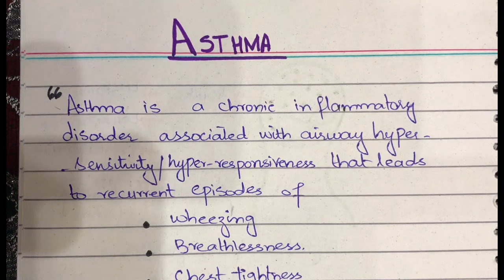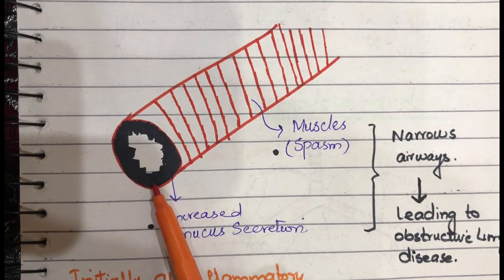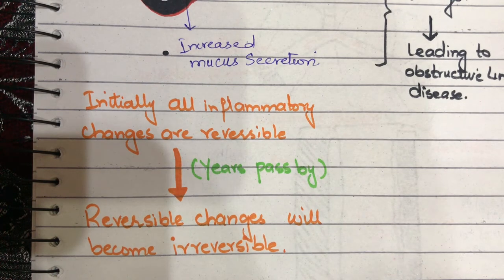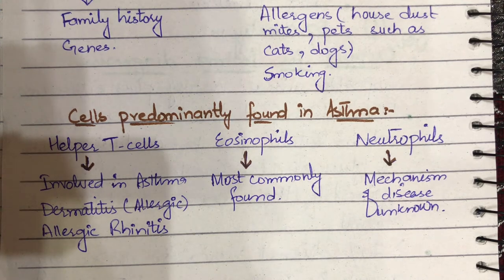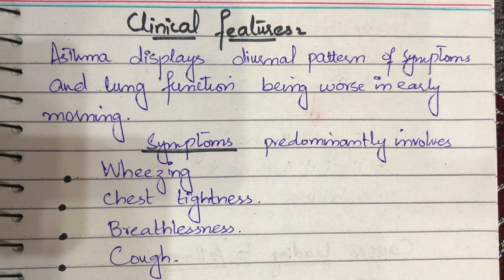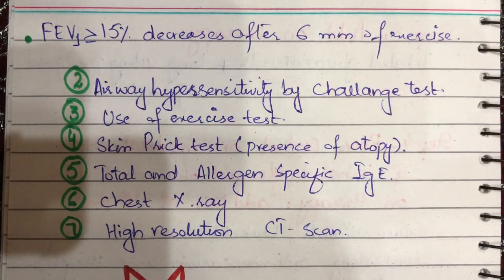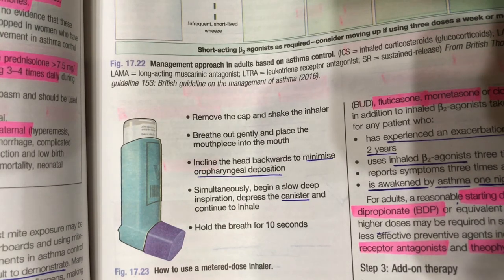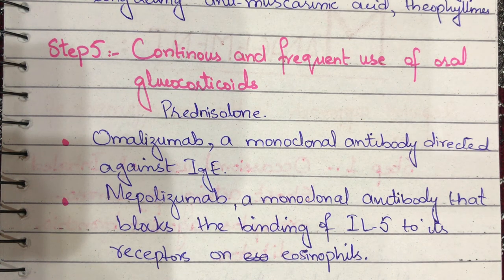Asthma|| Respiratory System || Medicine | Pulmonology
ASTHMA:
                 “Asthma is a chronic disorder characterized by recurrent episodes of airway obstruction and wheezing due to inflammation of the airways.”

Asthma History: early civilization
Asthma has a long history of evolution before it was categorically defined. The earliest mention of respiratory distress and wheezing (the occurrence of a whistling sound while breathing) has been found in 2600 BC in China.

Herbal fumes and extracts have been used for many centuries to alleviate the symptoms, though the underlying mechanisms and pathways were not known. The contemporary “Georg Ebers papyrus” found in Egypt indicated more than 700 remedies for airway discomfort.